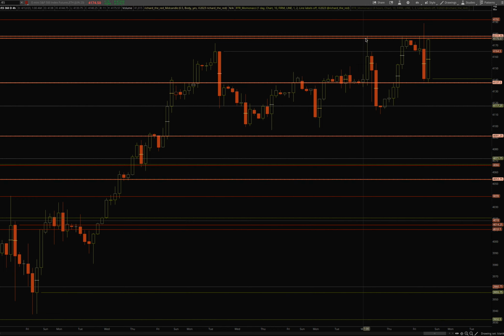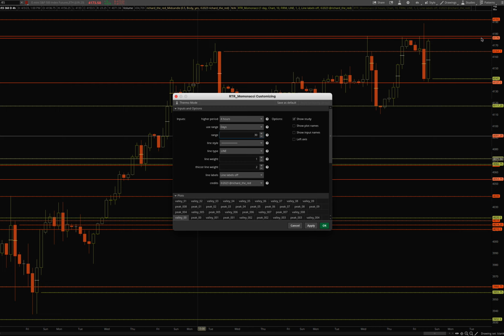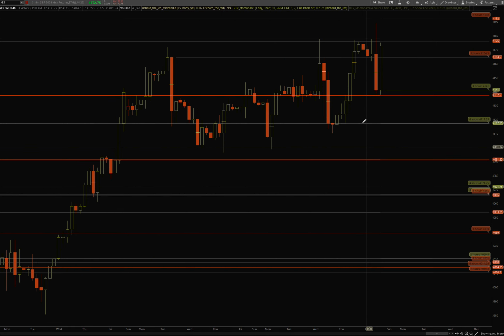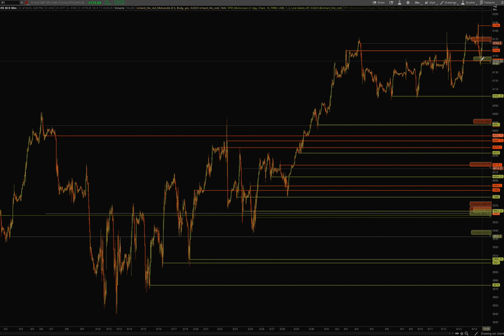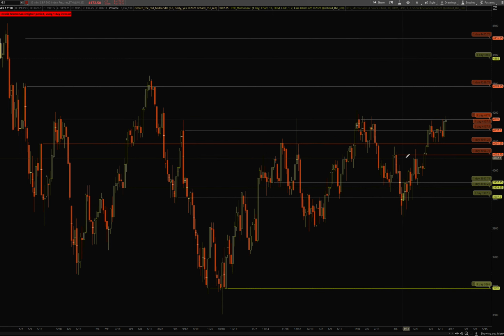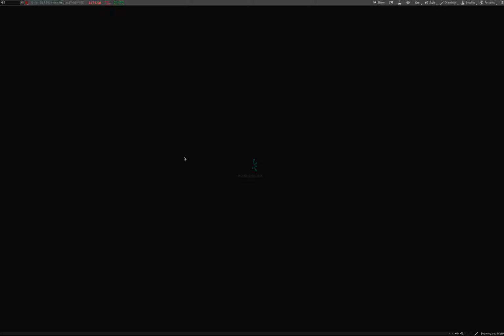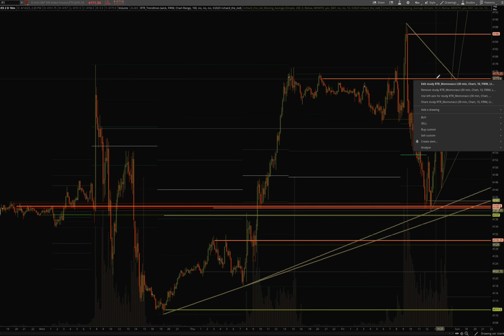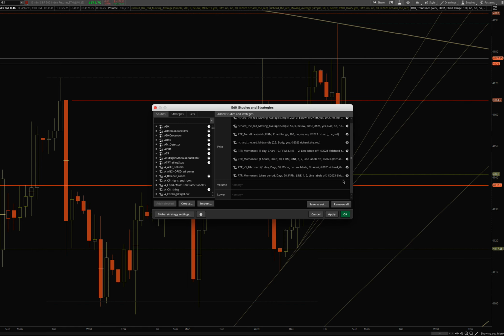Momonacci: God-mode levels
This is Jimmy Momo Zones on steroids. We start with the same significant candles, but limit our choices to only those that use the smart pivots and logic from my Fibronacci study, which end up being very powerful levels on all scales.

You can choose a higher period's candles which will give you the best results. I like 2h, 4h, and 1d higher ranges on a 180-day 1h chart. You can scalp lower levels like the 15m and 30m, or use them to fine-tune higher-level entries. I use the 15m and 30m on my 2-day 1m, 6m, and 10m charts.

You can also limit the range it uses to draw candles, so if you've got a 90d chart you can tell it to only draw the last 30 days of levels. Make sure you give the study enough range to encapsulate the relevant historical price action or you may end up with blank areas on your chart if the last time price was in this area is outside your chart range.

Also note that your chart range must be larger than any limit range you choose, the data has to be on the chart to draw the lines.